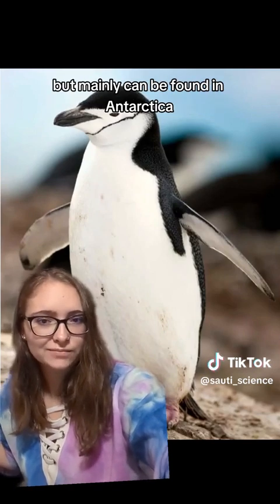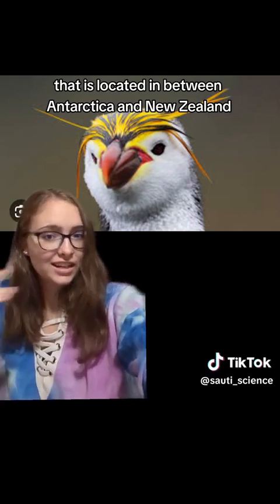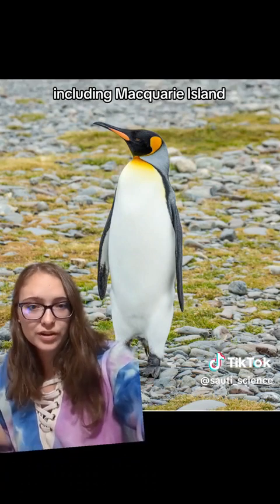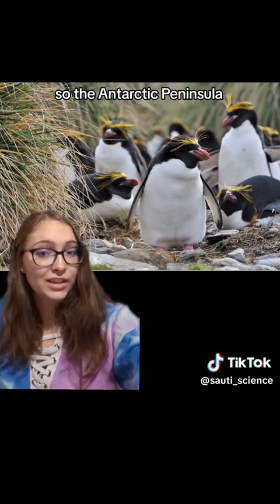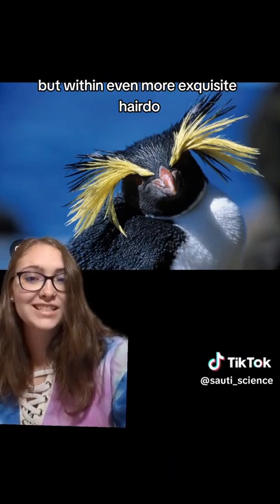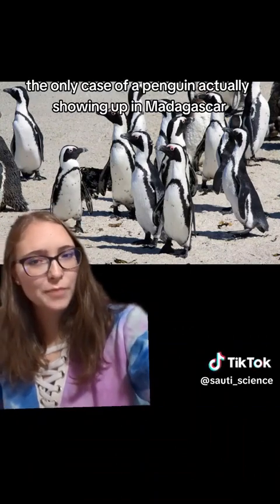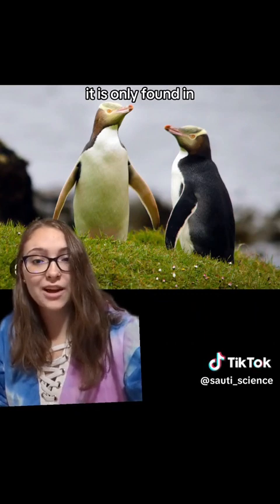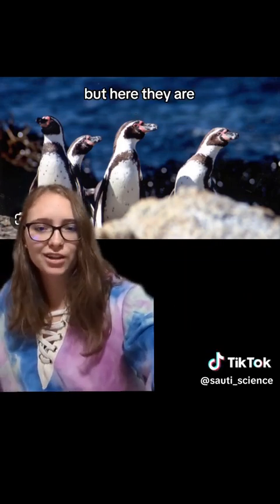AA Penguins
Animal Appreciation Penguins